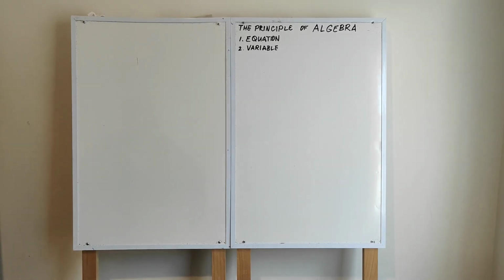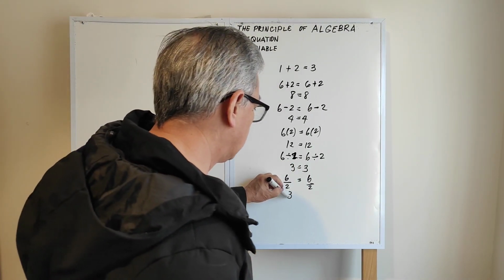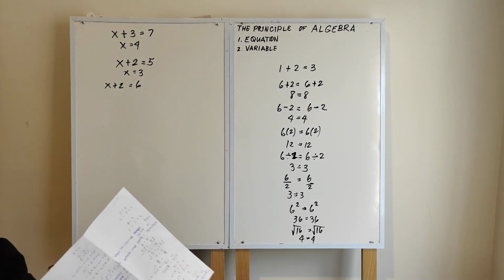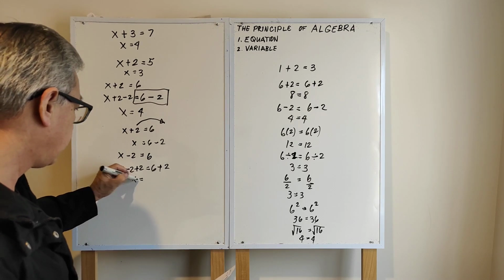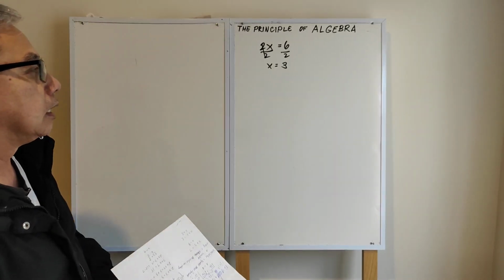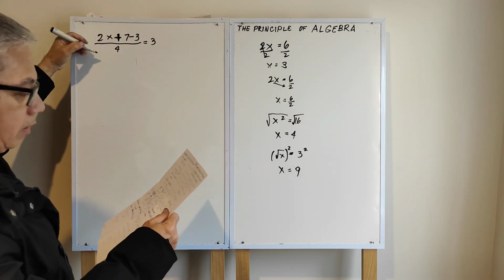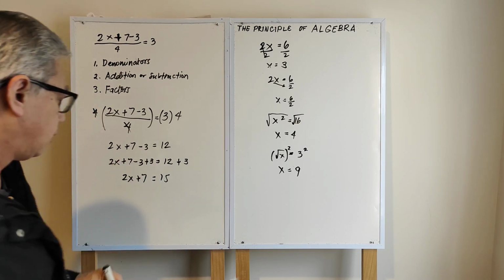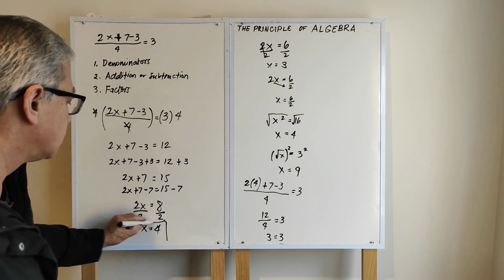Principle of Algebra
The video shows the logic behind solving for the variables and the step by stop procedure to solve for a more complicated equation.